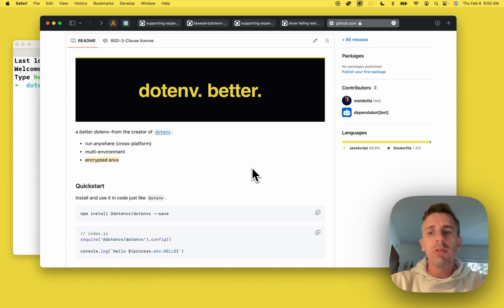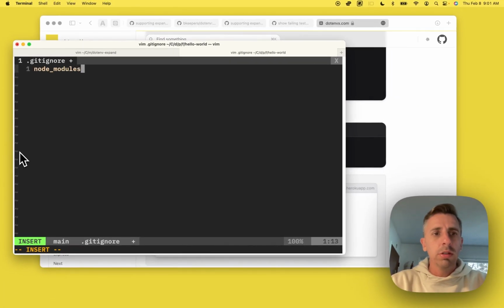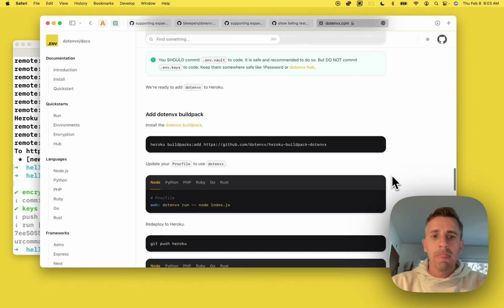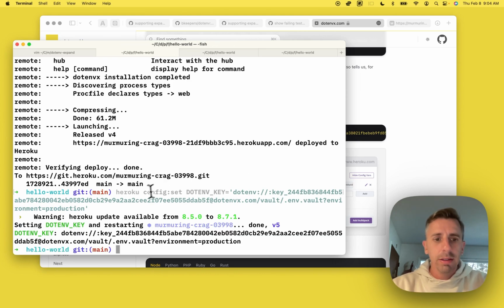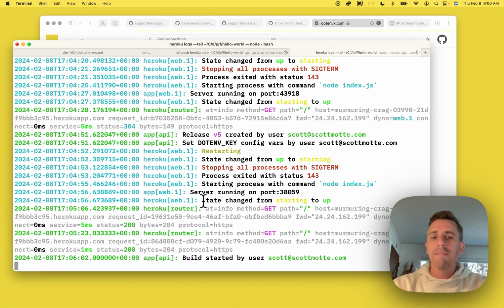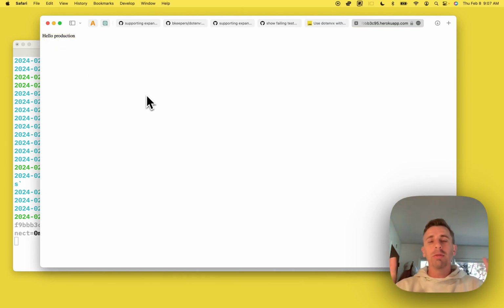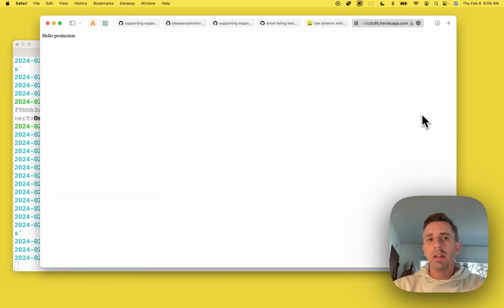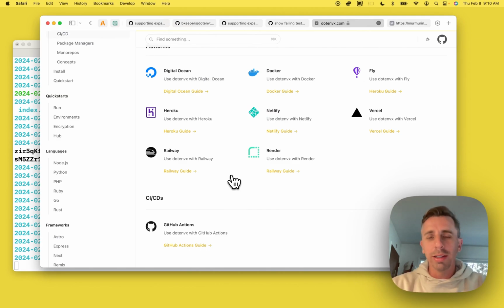Use dotenvx with Heroku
In this video learn how to deploy to heroku using dotenvx and encrypted .env.vault files. Full tutorial, end-to-end.